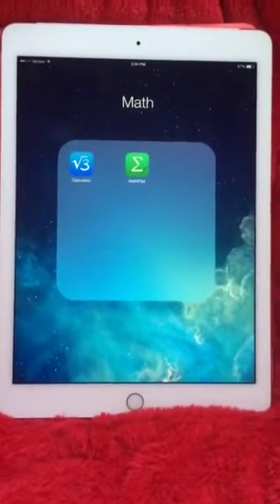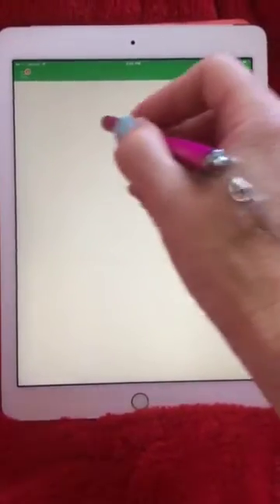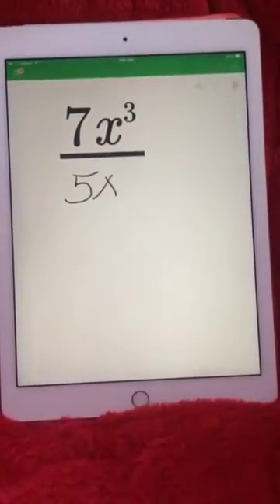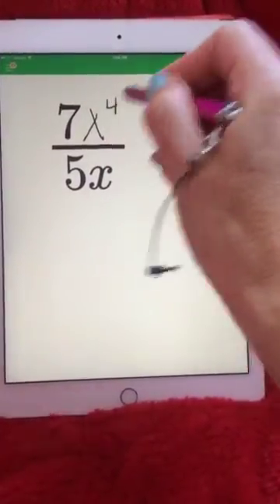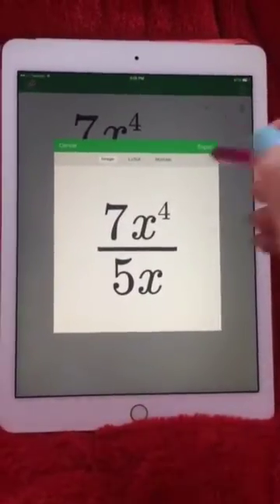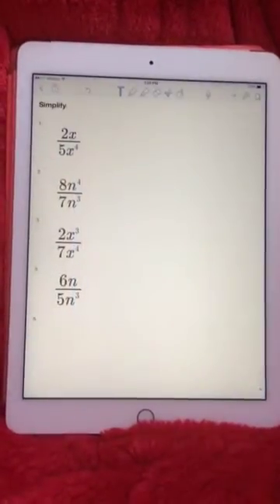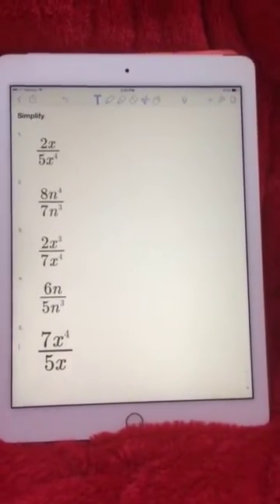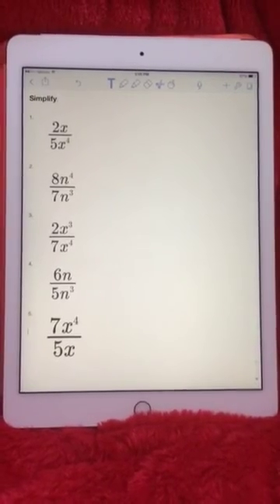MyScript MathPad iPad App Demonstration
Demonstration of the MyScript MathPad iOS app - an equation editor that recognizes your handwriting.